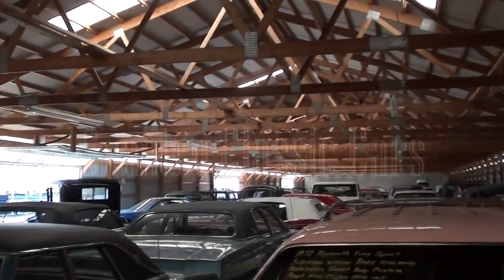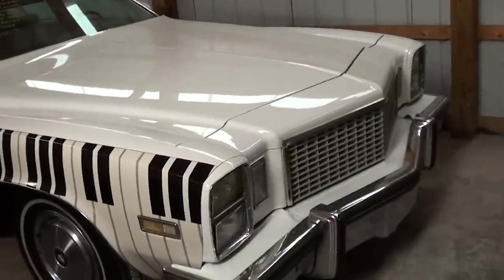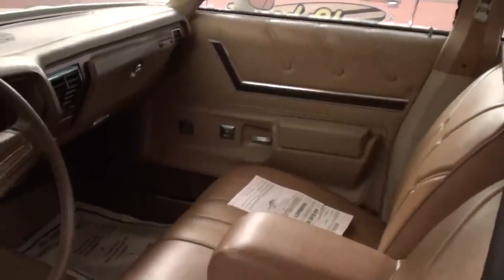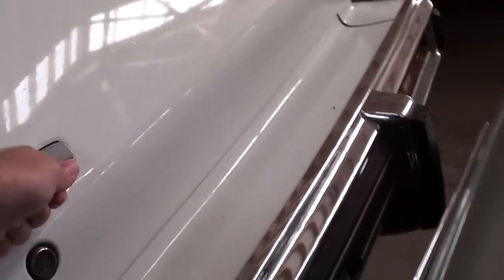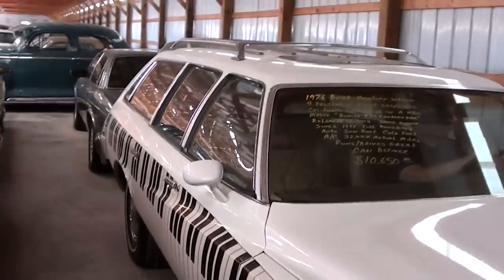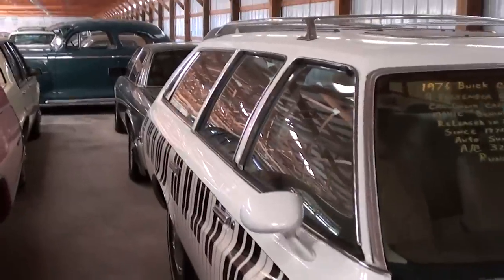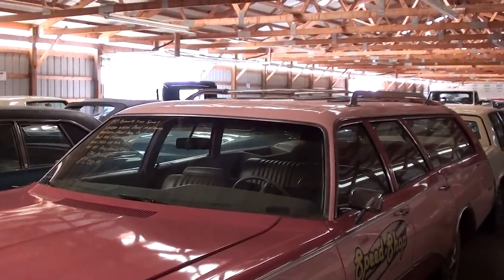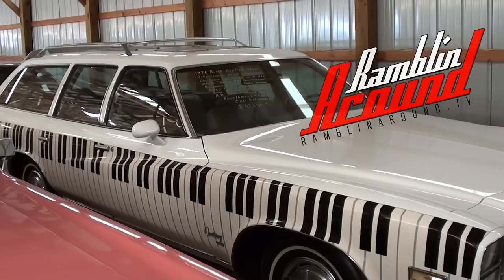1976 Buick Wagon Michael Douglas Matt Damon Movie Car at Country Classic Cars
This is definitely something a bit unique.  This 1976 Buick Estate Station Wagon was used in the the movie, Behind the Candelabra, starring Michael Douglas and Matt Damon.  It is a movie based on the life of Liberace, hence the piano keys going down the sides.  It's also a very low mileage and well kept car in it's own right, with only 32,xxx original miles on the odometer.  I hope you find it interesting, thanks for taking an look!